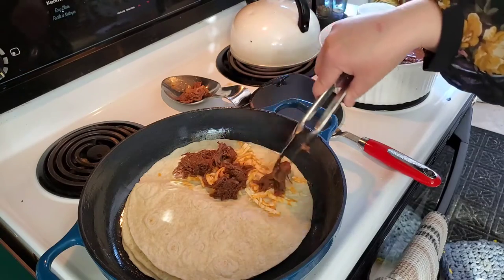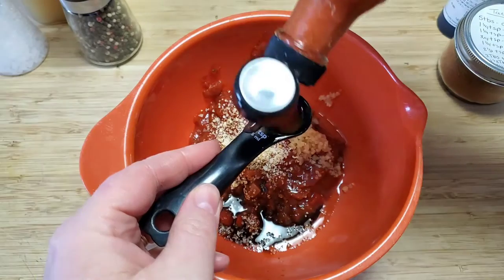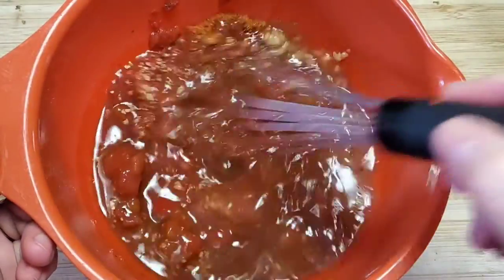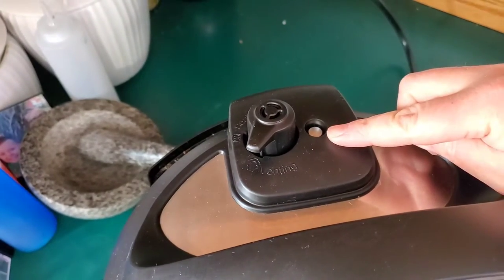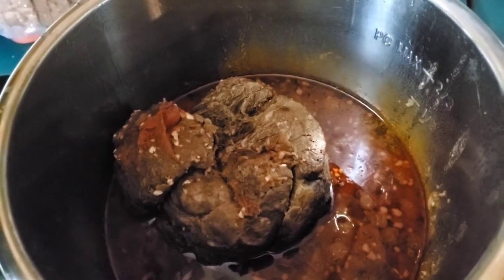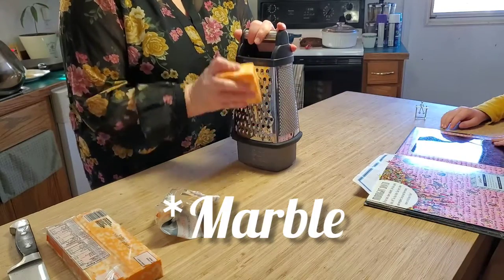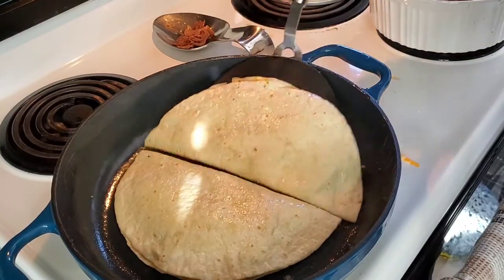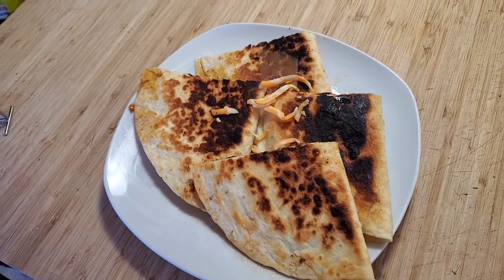Shredded Venison Quesadillias from a FROZEN Roast in the Instant Pot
This Mexican inspired shredded venison is so easy! I used a frozen roast and my instant pot to bring this tasty meal to life!
As nice as it is to sear and cook a thawed deer roast, it's not always an option when schedules are busy or you just plain forget to pull it out of the freezer!
I love being about to mix ingredients together for my venison meal and throw it all in the pressure cooker in no time!

Recipe: for an Instant Pot

Mix together
1 c salsa
1 1/4c broth
1 Tbs minced garlic
1 1/2 tsp dehydrated onion
2 tsp worchestershire
2 tsp taco seasonings
2 tsp Frank's Red hot sauce
5 tsp lime juice
Tiny dash of liquid hickory smoke

Pour over
1- 3lb venison football(sirloin) roast

Add
2 tbs of butter

Pressure cook on high pressure for 1 1/2 hours. Natural release for 10 mins and let rest for 10 minutes out of the liquid covered with foil.
Shred the meat and return to the pot.
Thicken if desired with an equal part mixture of cornstarch and water.
I served it in a Quesadillia.